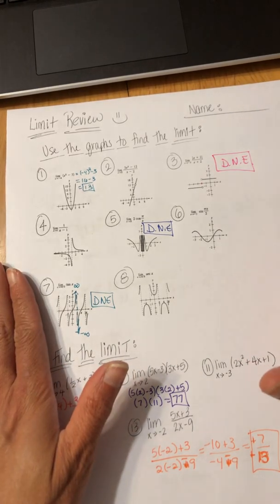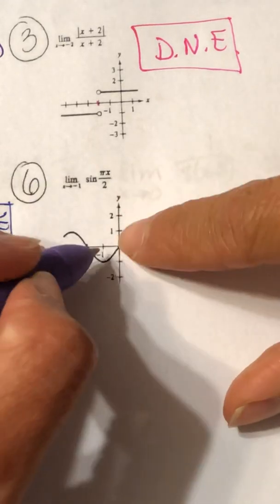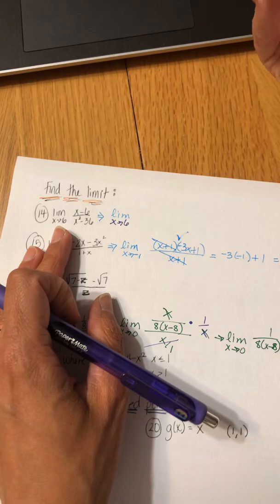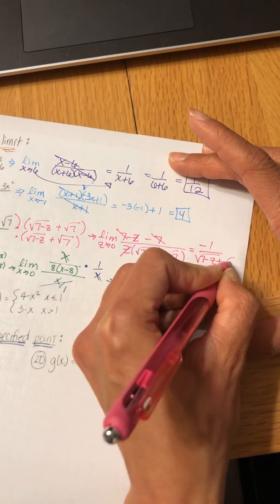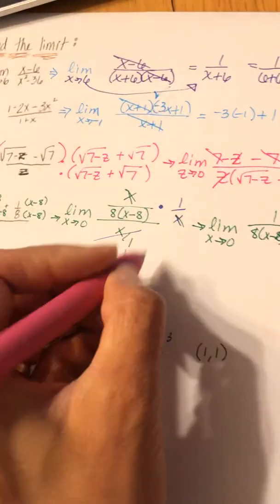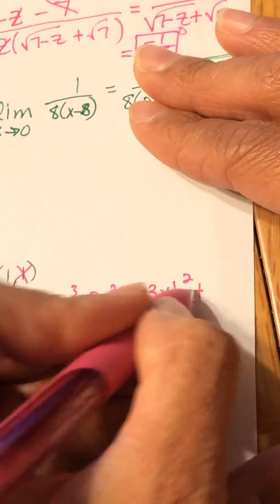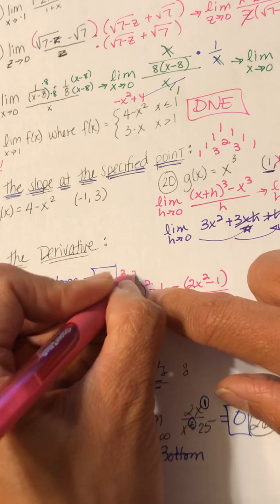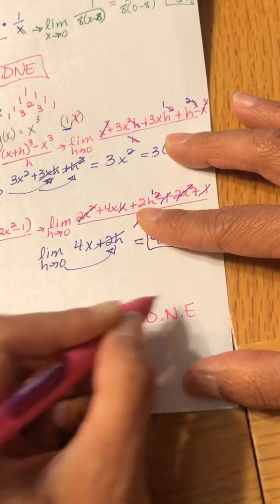Limits Review Evens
Going over the even problems.